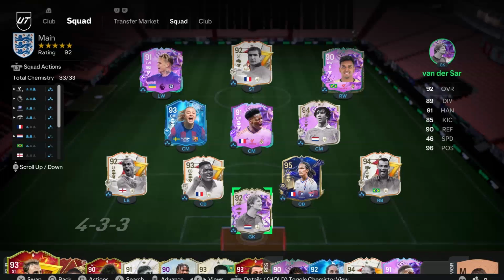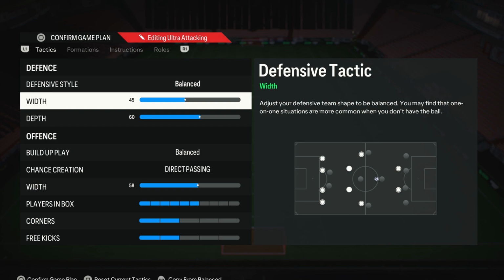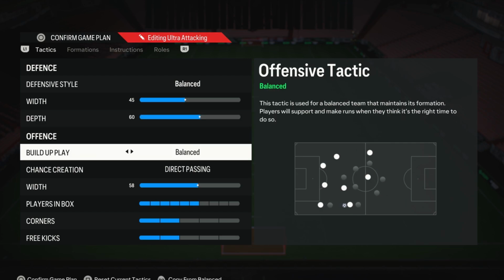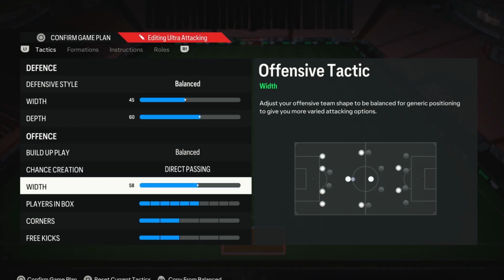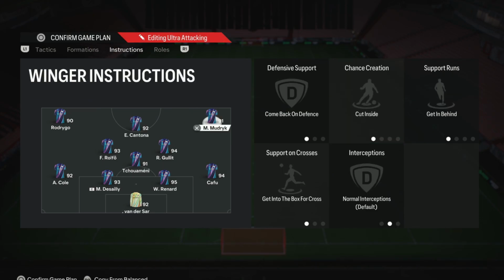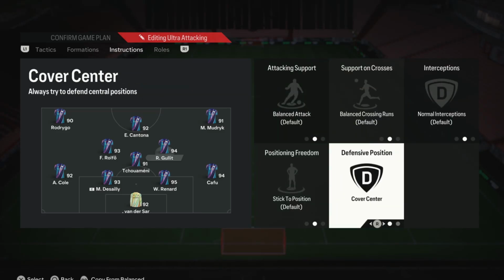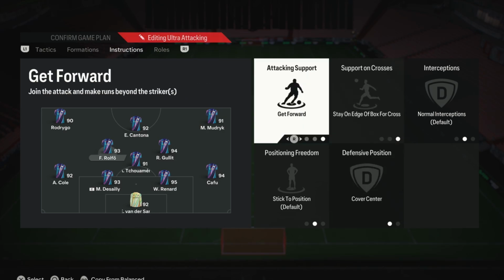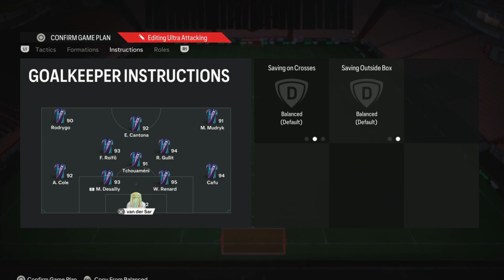Try this 433(5) in EAFC 24🚨😳 Best Custom Tactics & Formation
Hey Guys, ViTal Rema back with another video. Today we showcase the best meta 433(5) custom tactics in ea fc 24. These tactics are super underrated and the 433(5) is one of the best formations in fc 24